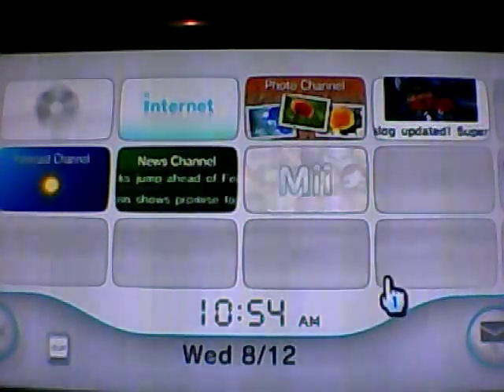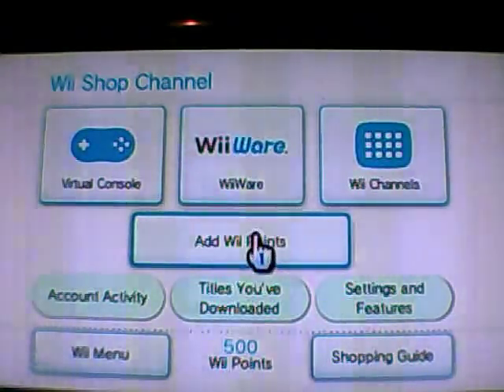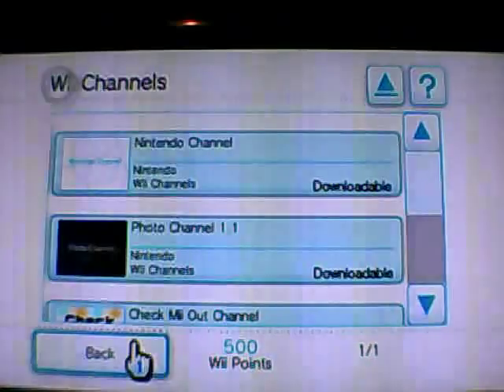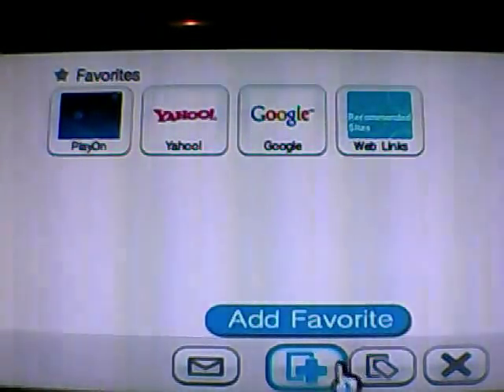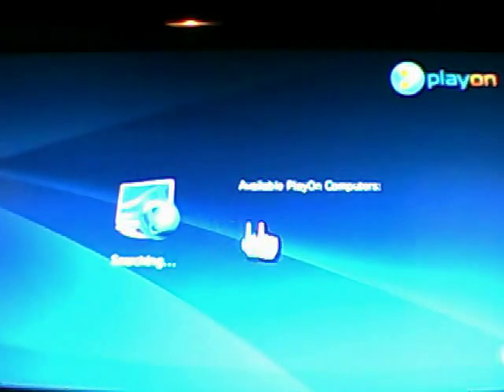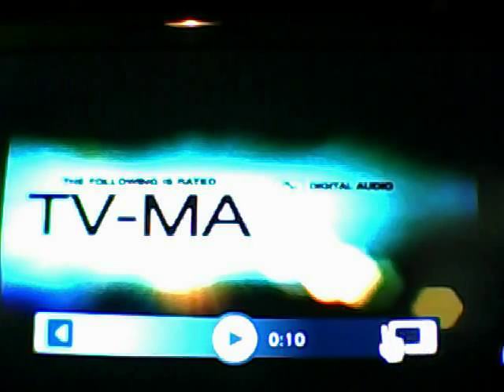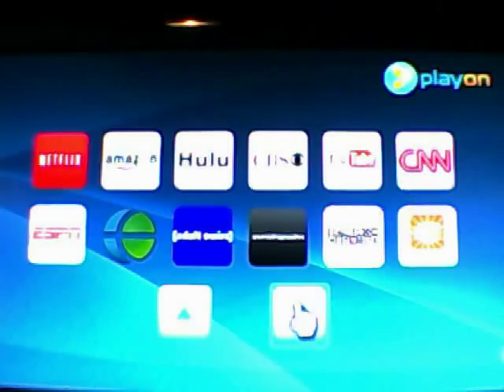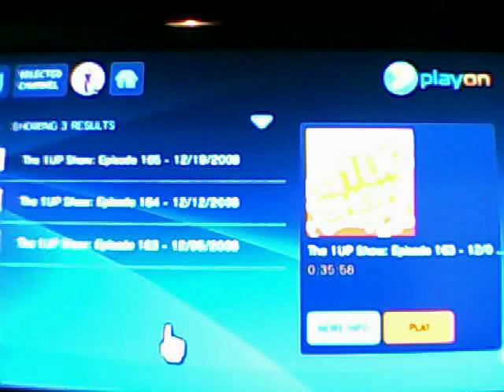[Video] How to use PlayOn with the Wii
Tutorial on setting up the Wii to access your PlayOn server.
Wii INTENET CHANNEL IS NOW FREE